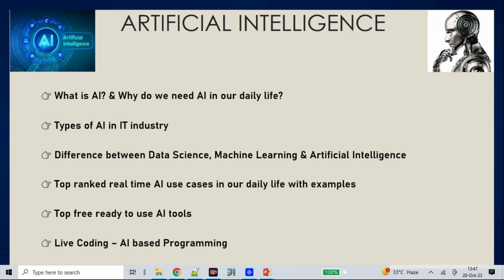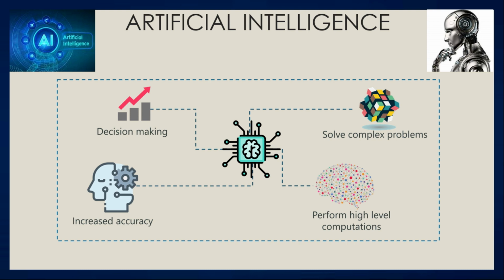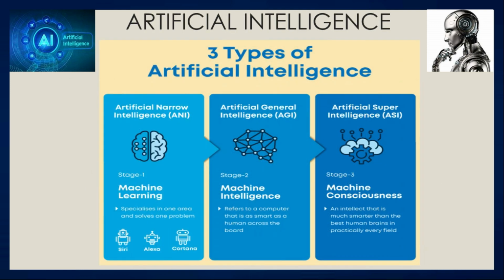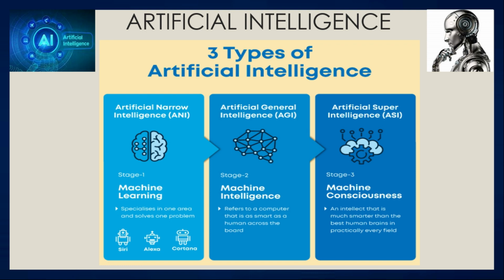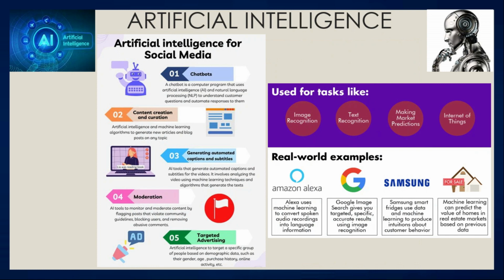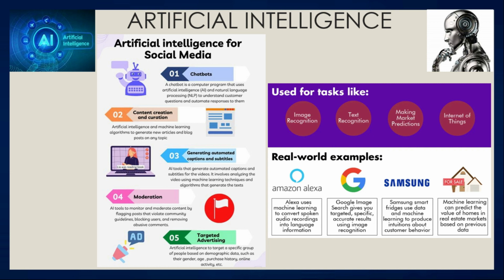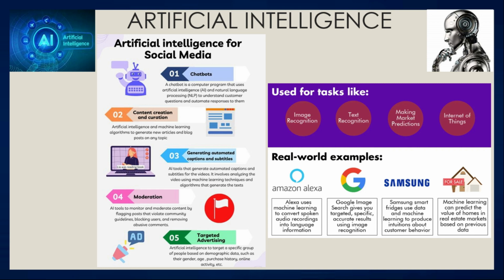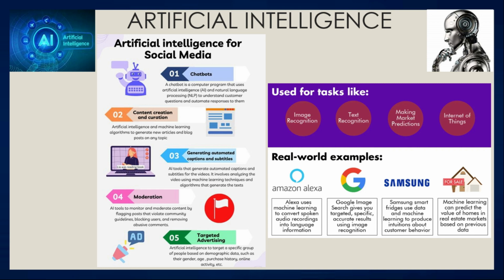Artificial Intelligence | Introduction to AI | Types| Live Examples | Day-1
This video will cover latest topics on understanding what is Artificial Intelligence, Types, Real time applications & Free tools

👉🏾 Cloud (AWS)
👉🏾 Artificial Intelligence (AI)
👉🏾 Unix/Linux
👉🏾 Python